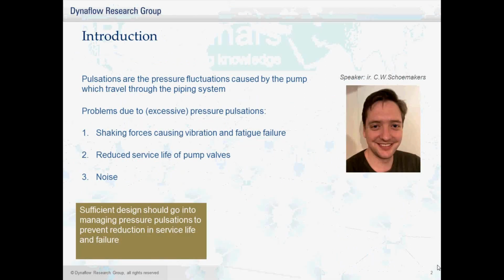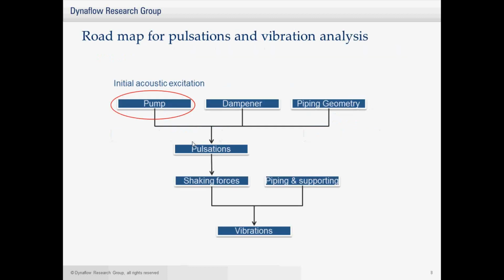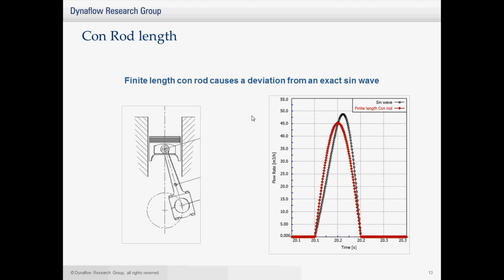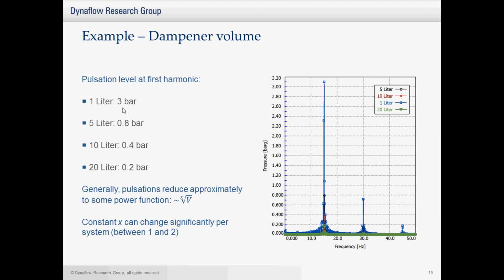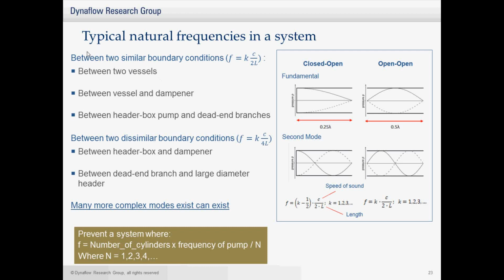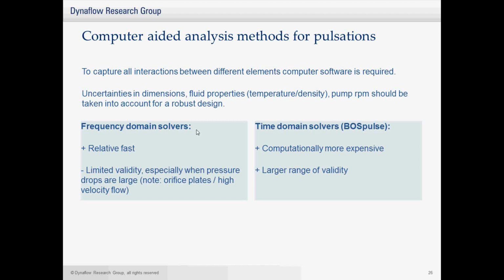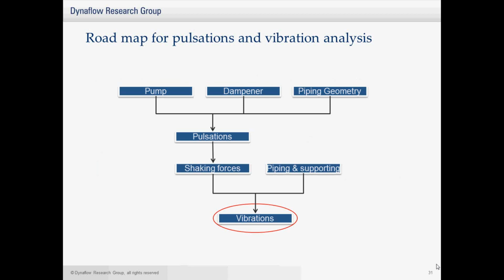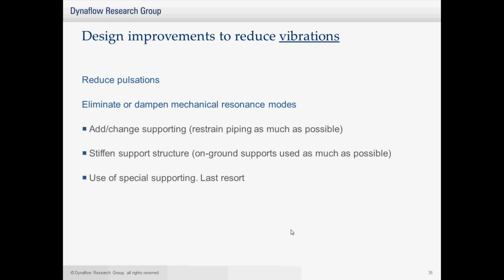#17 - Understanding Pulsations and Vibrations due to reciprocating pumps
This webinar tackles topics such as:
- What are pressure pulsations
- What problems can arise due to excessive pressure pulsations
- Design tips to mitigate pressure pulsations